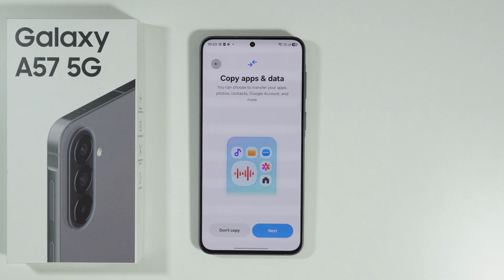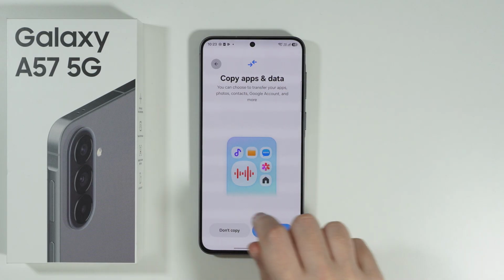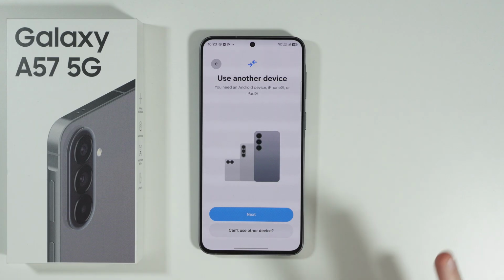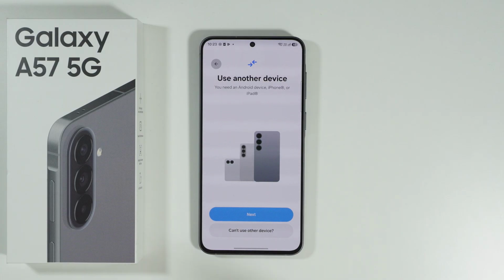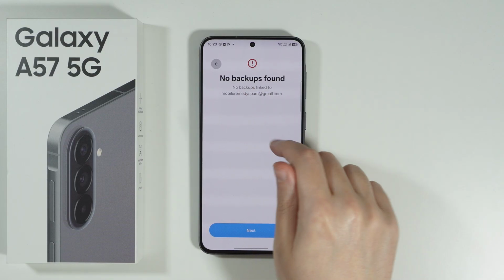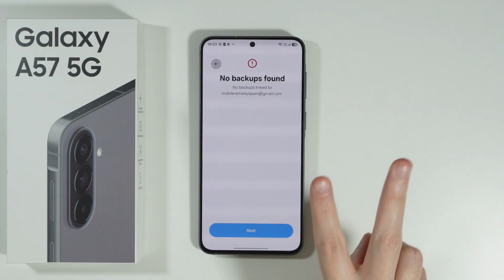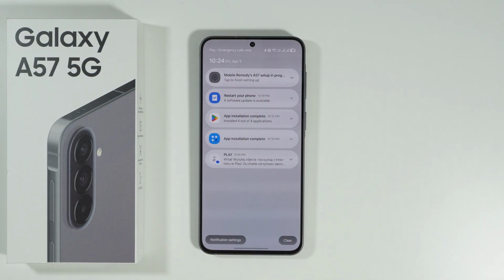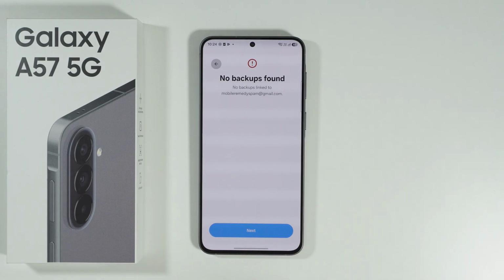Samsung Galaxy A57: How to Restore Back Up from Google Drive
In this video, I'll guide you through the process of restoring a backup from Google Drive on your Samsung Galaxy A57. You’ll learn how to access your backups and seamlessly retrieve your important data, ensuring that you don’t lose any valuable information during the setup of your new device. Follow these simple steps to make the restoration process quick and hassle-free.